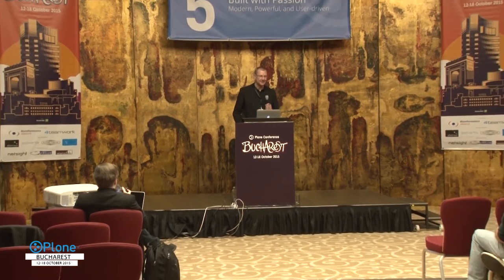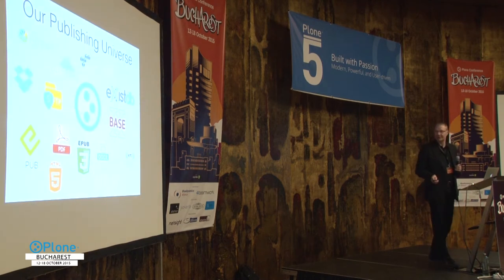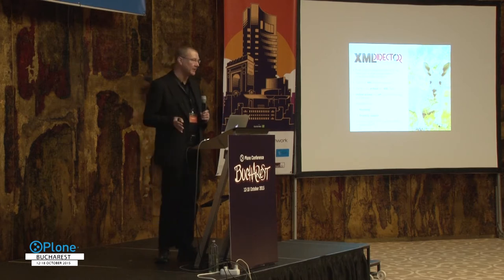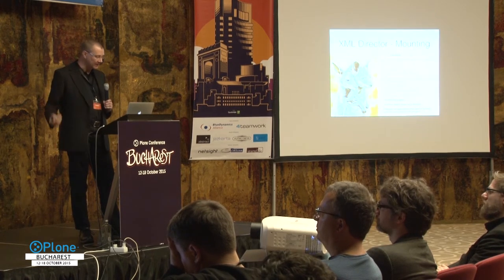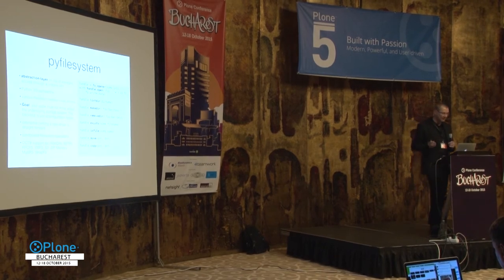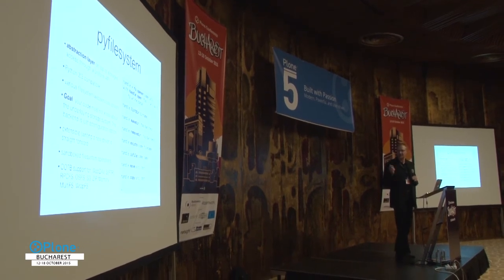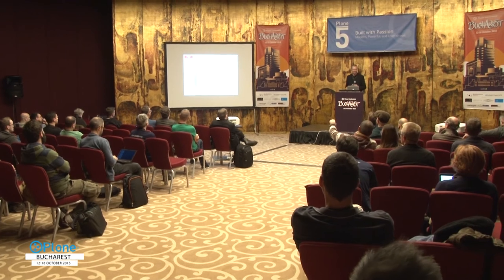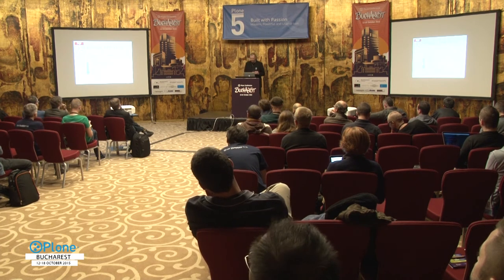Andreas Jung: Building Bridges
Building integrative Publishing solutions with Plone - from storages to converters